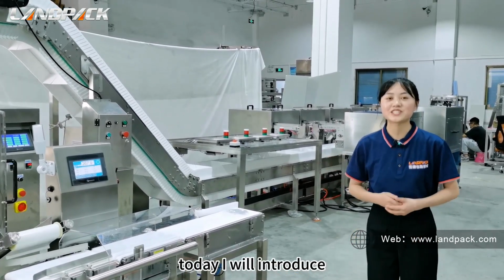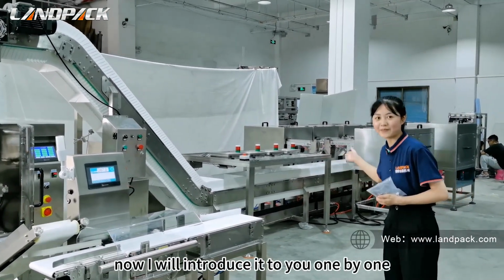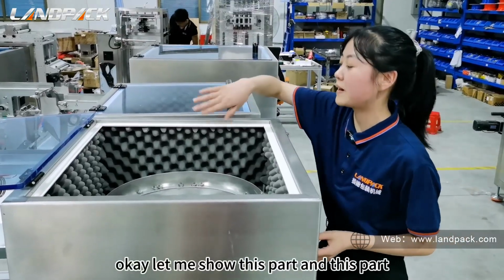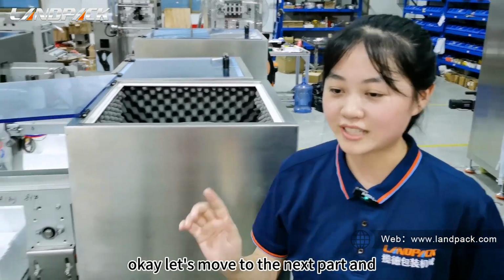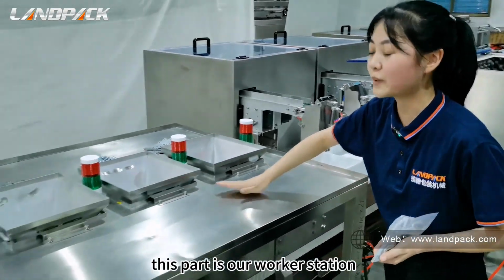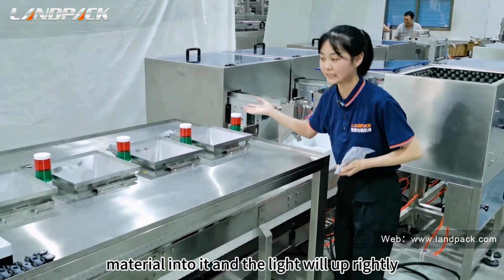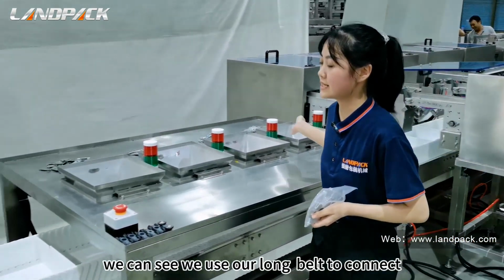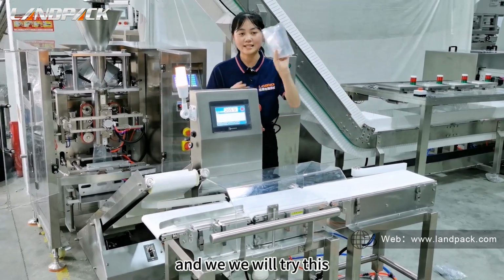Customized Hardware Packaging Line with Vibration Bowls and Weighing Checker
✅Automatic 3/4 Side Sealing Sachet Packing Machine For Ketchup Tomato Sauce Paste Etc.

► Suitable for:
Ideal for packaging various metal hardware items such as screws, nuts, bolts, washers, and small fasteners with precision and efficiency.

► Features:
✅Soundproof Vibration Bowl for gentle part handling
✅Chain Bucket Conveyor for smooth material transport
✅Precision Weighing Checker for accurate measurement
✅Customized packaging solutions for metal hardware
✅Automated bag sealing for finished products
✅LANDPACK engineered reliability
✅Factory-optimized production flow
✅Visible quality control at each stage
✅Flexible system configuration options
✅Energy-efficient operation design

► Landpack has been a one-stop provider of high-quality, cost‑effective packaging machinery since 2000.

► We design, manufacture, and service complete packing filling machine, including Granules/ Powder/ Liquid Packing And Filling Machine, Premade Pouch Doypack Machine, Multilane Packing Machine, Vertical Form Fill Seal Machine(VFFS), Flow Pack Machine, Tube Filling and Sealing Machine, Automatic Filling and Packing Line, etc.

► Our versatile machines suit pouches, sachets, bottles, cans, tins, boxes, and more, serving food, pharma, chemicals, daily‑use, and hardware industries.

6 factories · 25,000 m²+ production space
25 years’ design & manufacturing expertise (since 2000)
Exported to 90+ countries · 5,000+ clients served
Free custom turnkey filling & packing solutions
Engineering team: 50+ experts on call

Chapters:
0:00 Overview of the hardware accessories pouches packing machine by Coco from Landpack.
0:10 Machine can be used to pack like fastener and rivet and the bolt and code the date.
0:22 Machine components
0:28 Vibration bowls display
0:31 Cover the vibrating bowl with a soundproofing sponge
0:48 Four-station workbench
1:10 Hardware is transported to the packaging machine via a long belt
1:20 Make bag and sealing
1:25 Detect unqualified products through weight weighing machine
1:52 Machine display